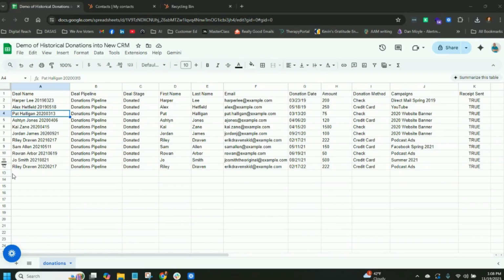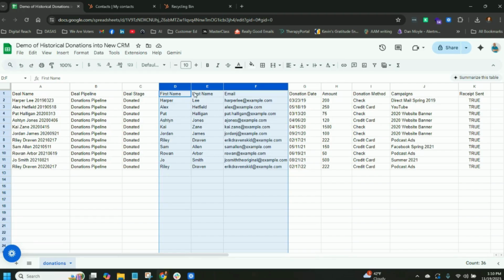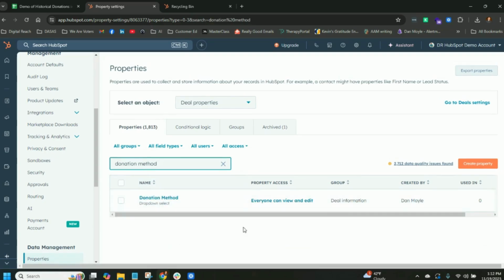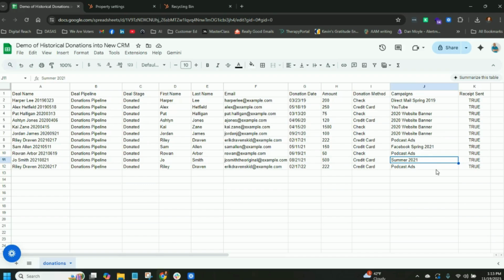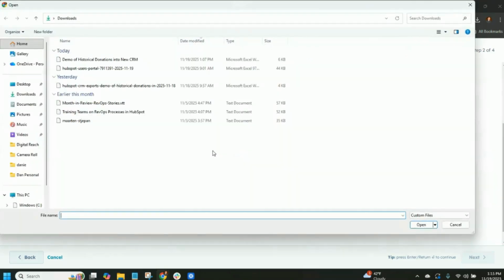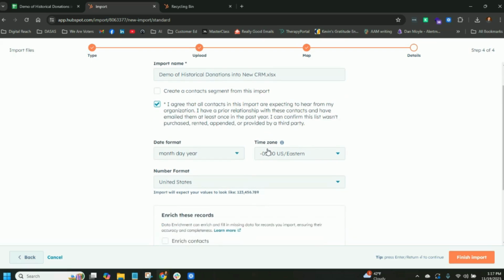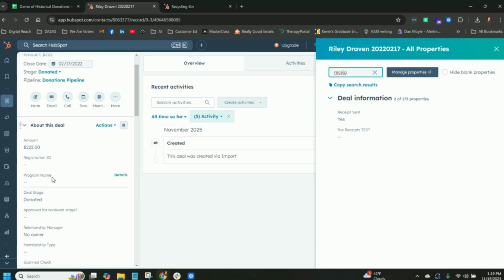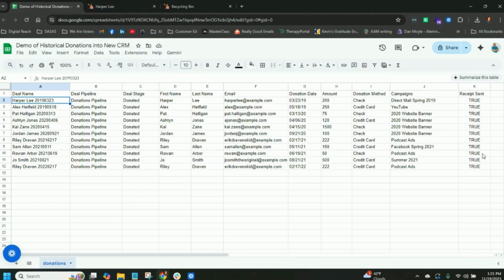Moving to HubSpot? Here’s How to Import Your Nonprofit’s Donation History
Switching CRMs can feel risky, especially when years of donor history are on the line.📊

You’ve got spreadsheets. Legacy software. Maybe a system that “mostly works” but makes reporting harder than it should be. And now you’re moving to HubSpot. The big question is:

How do you bring all that historical donation data with you… without breaking anything or creating a mess of duplicate donors?

In this practical, step-by-step demo, Dan walks you through exactly how to import historical donations and donor records into HubSpot the right way. You’ll see how to structure your spreadsheet, map properties correctly, avoid duplicate contacts, and make sure every donation is properly associated to the right person.

What You’ll Learn:

✔️ How to structure your spreadsheet for a smooth HubSpot import
✔️ The difference between Contacts and Deals (and why it matters for donations)
✔️ How to map properties correctly, including custom fields like donation method and campaign
✔️ How to avoid duplicate donor records during migration
✔️ How to associate multiple gifts to one donor for accurate reporting
✔️ How to double-check your import to make sure everything landed correctly

With clean historical data in place, you can run accurate year-over-year reports, segment by campaign, and track donor lifetime value inside HubSpot.

Because nonprofit data isn’t simple. It’s multi-touch, multi-year, and relationship-based. Your CRM needs to handle that reality.

👀 Who This Is For:

Development Directors • Fundraising Teams • CRM Admins • Nonprofit Operations Leads • Executive Directors overseeing a CRM transition

If you're migrating from a legacy system or spreadsheets into HubSpot, this walkthrough will save you time and prevent common data headaches.